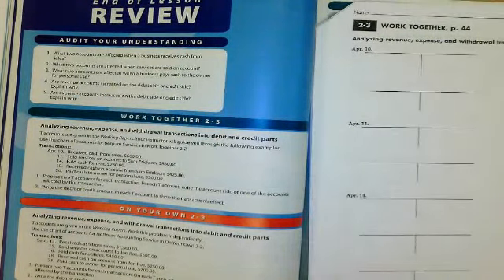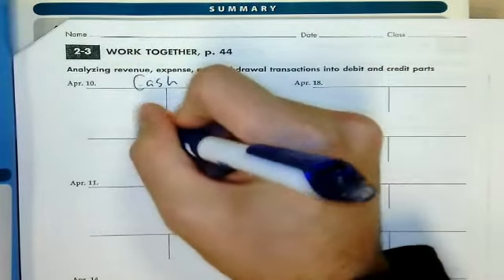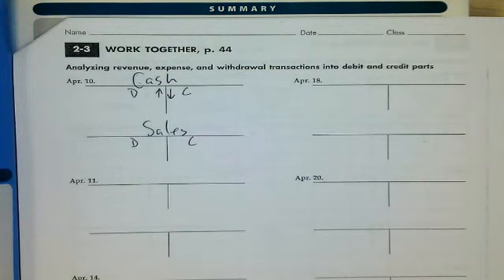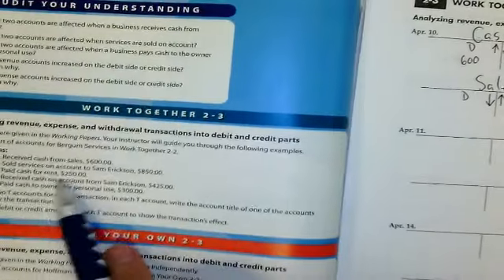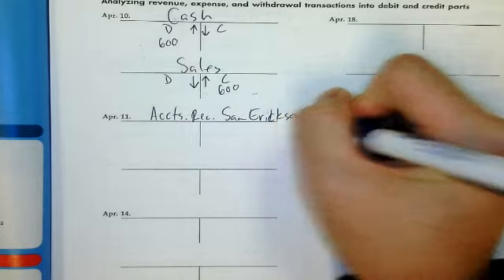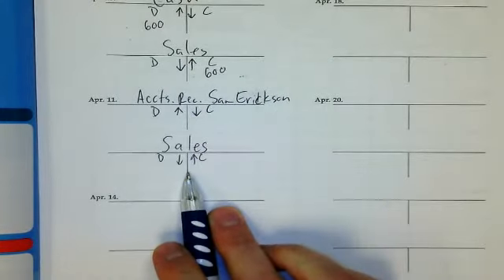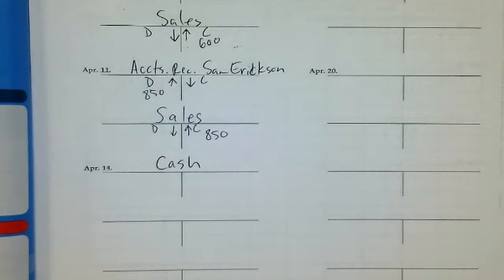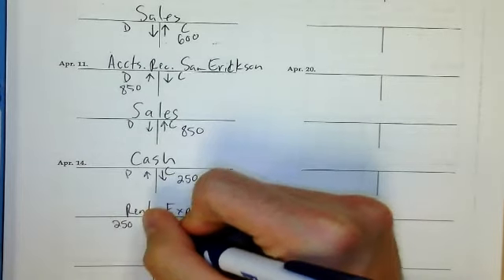2-3 Analyzing How Transactions Affect Owner Equity T-Accounts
Moore accounting fun! T-accounts and how accounts change.